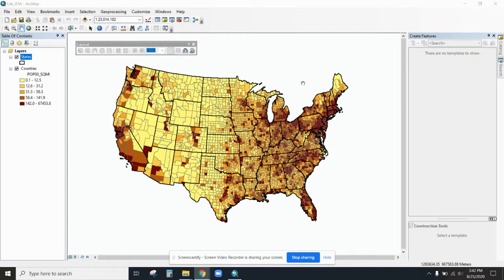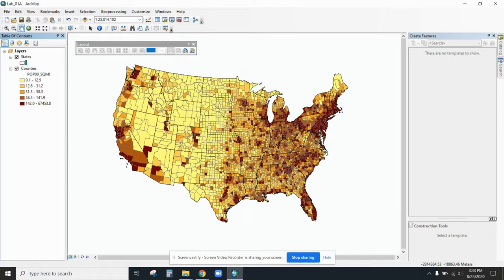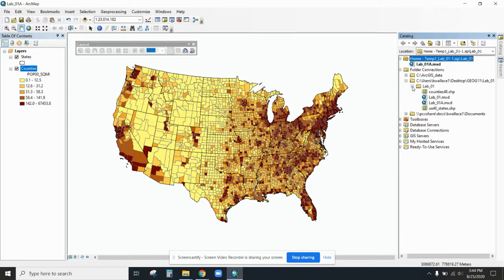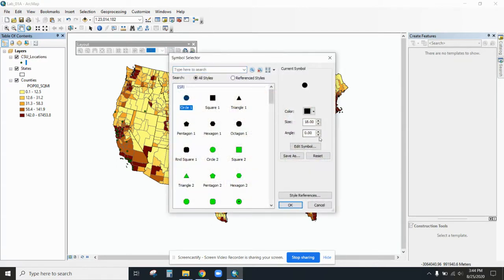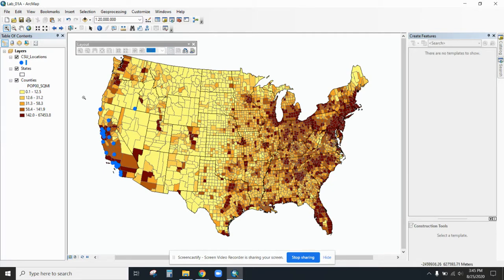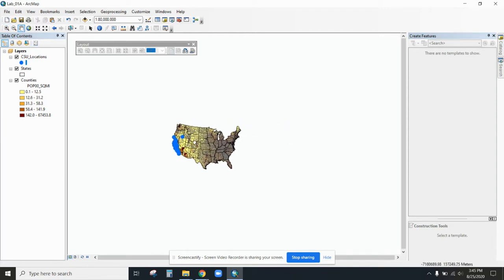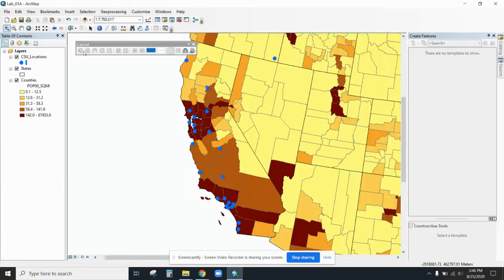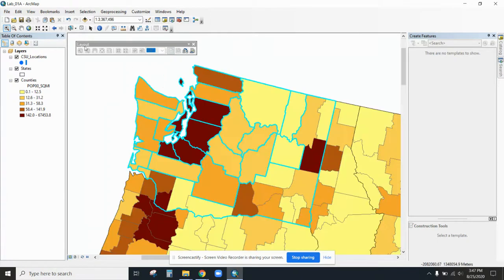Quick Tour of ArcMap buttons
Table of Contents, Catalog, Zoom, Pan, Select.